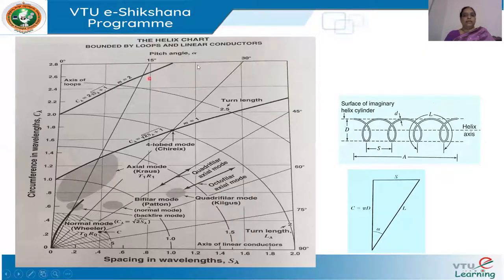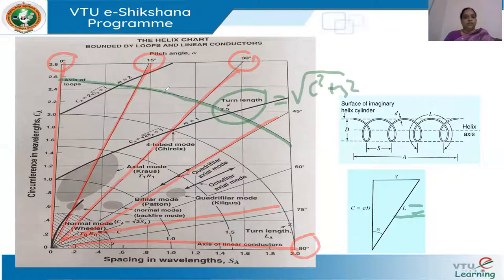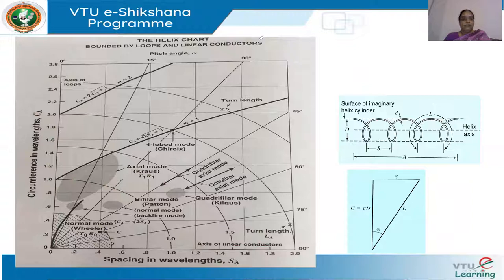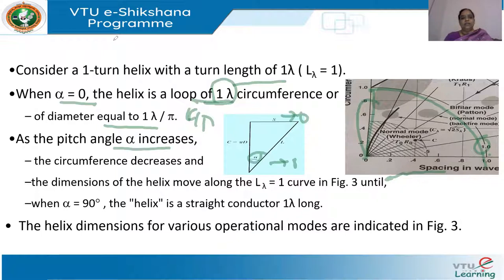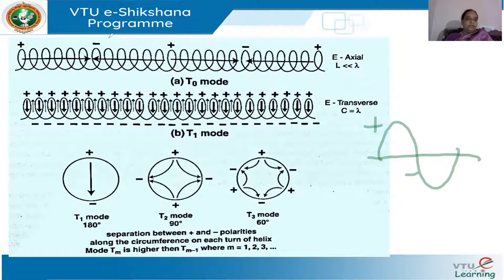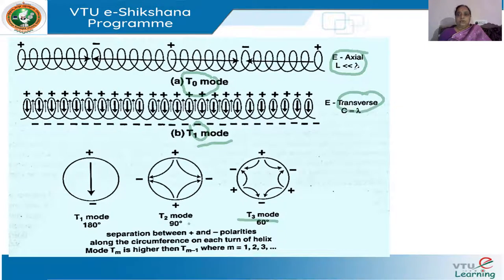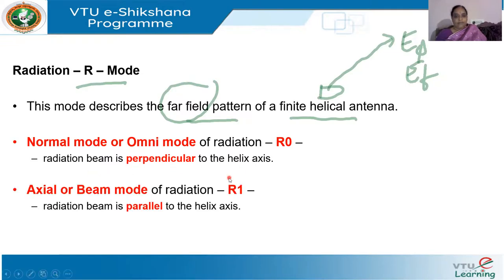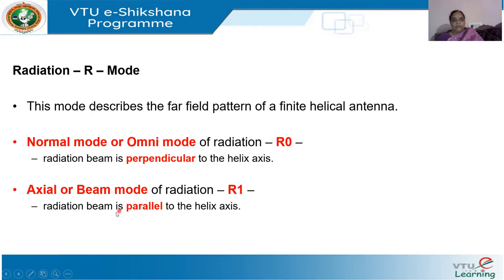Module 5 Lecture 4 Helix Modes